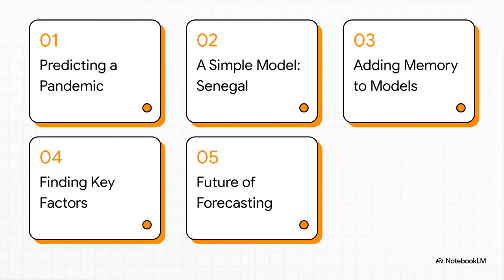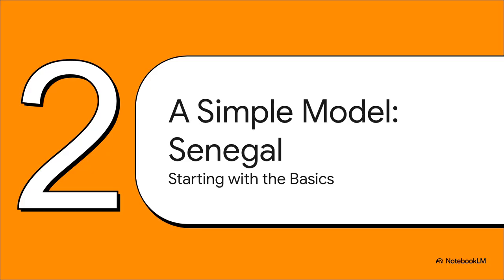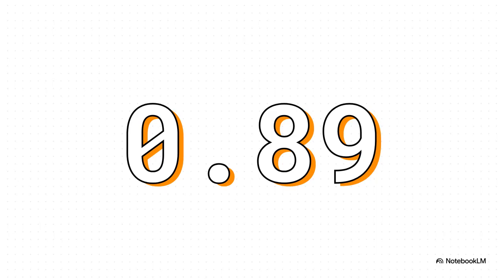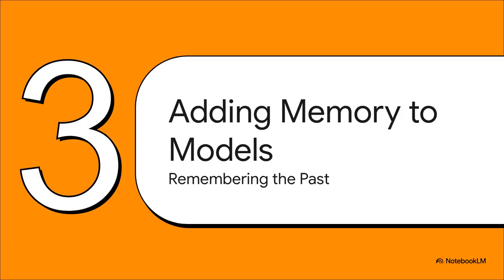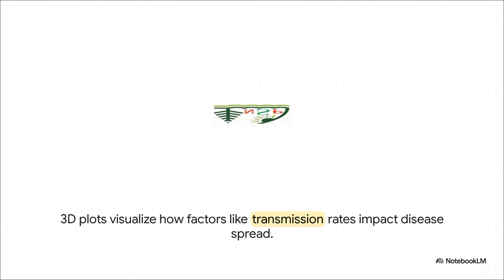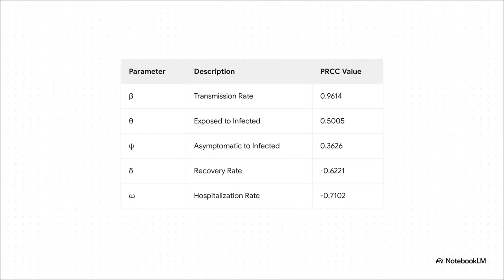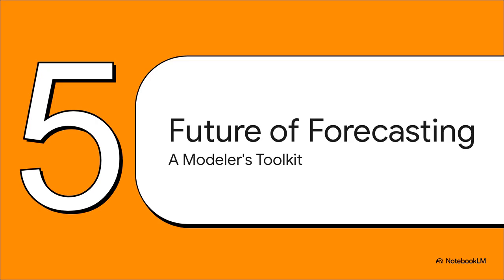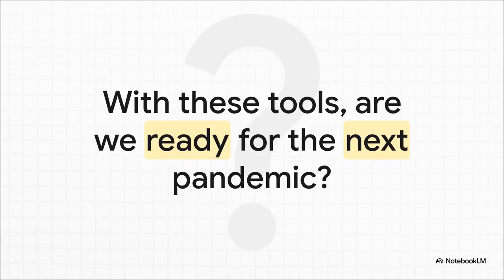Predicting a Pandemic's Path | Differential Equations for Modeling COVID-19 Spread